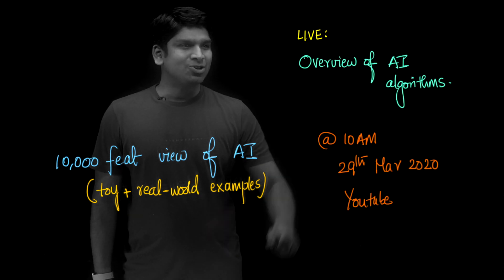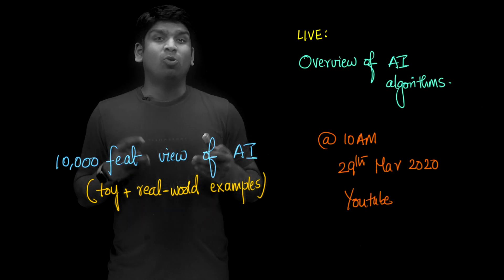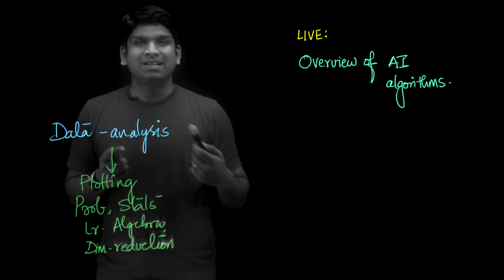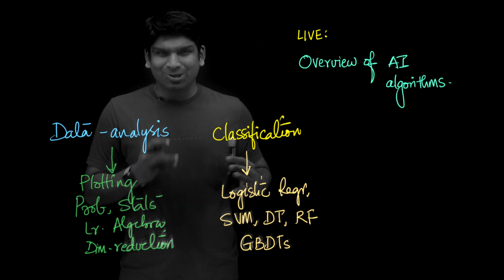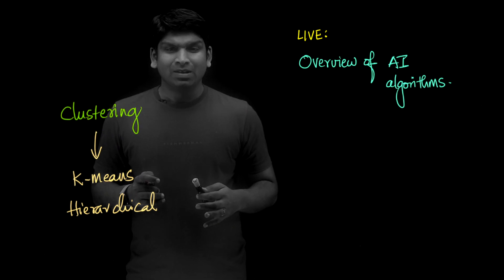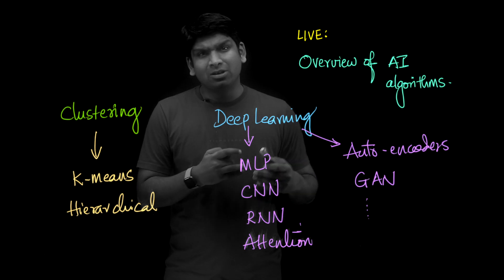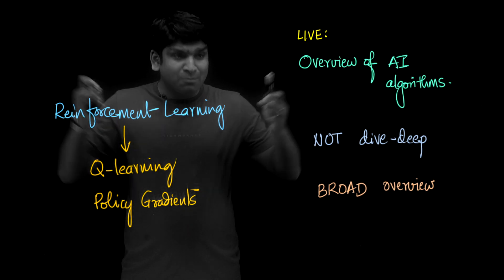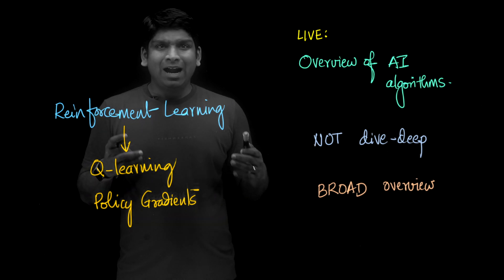Announcement: LIVE on 29th March 2020 [Overview of AI Algorithms]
You may join the LIVE on Youtube @ 10AM on 29th March 2020.